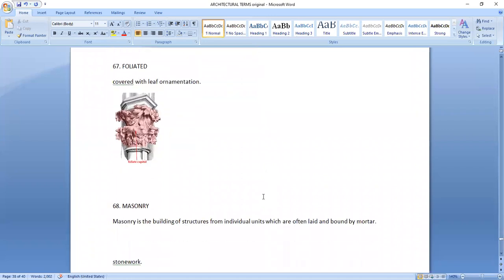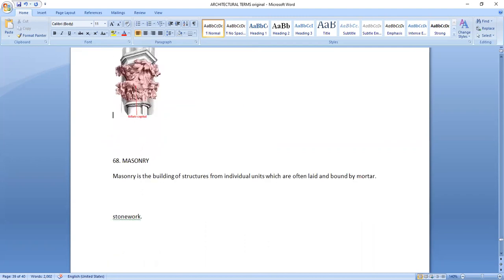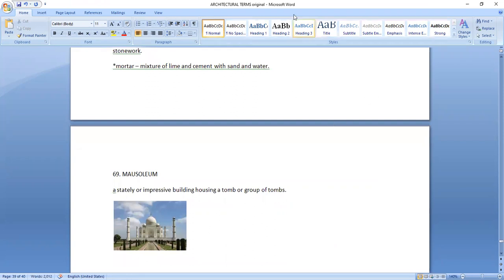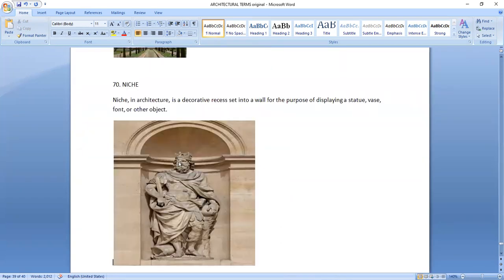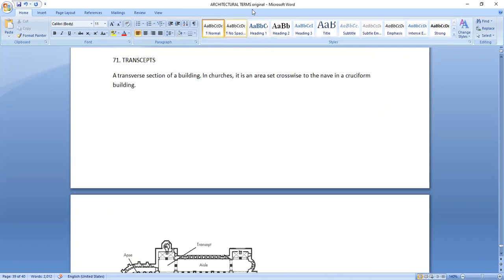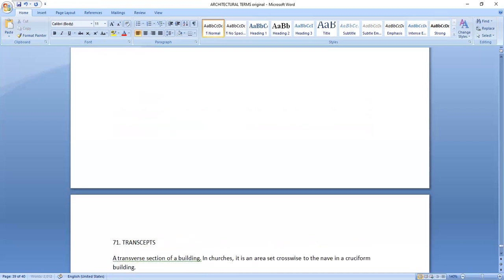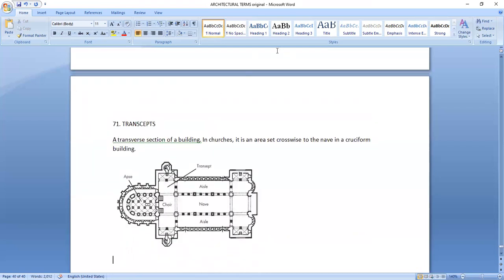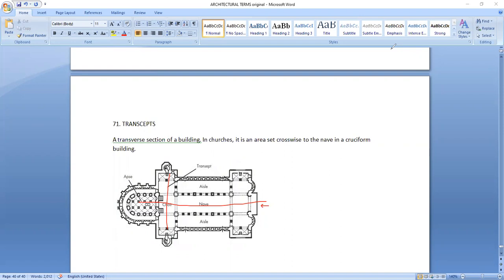NATA 2025 MATHS & PHYSICS BOOSTER CLASS | BEST COACHING FOR NATA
India's Best Coaching for NIFT NID NATA UCEED CEED book your FREE demo Class & Strategy Session with leading entrance exam preparation strategists. We Provide classroom-based coaching, Digital LIVE & Distance Learning programs that supplement its classroom courses and allow students to engage in self-paced learning.